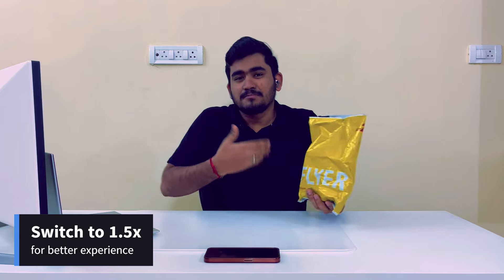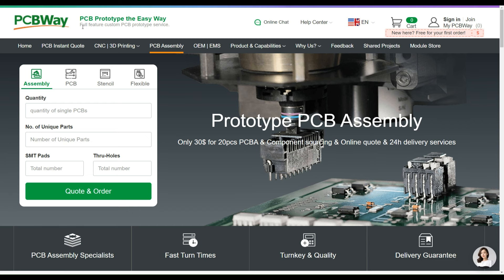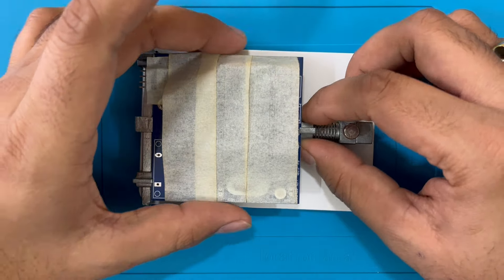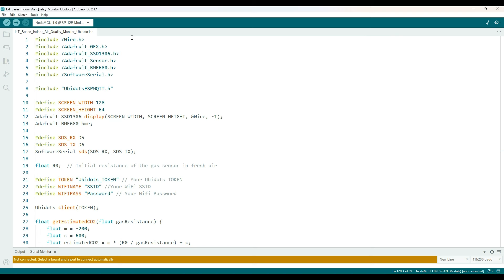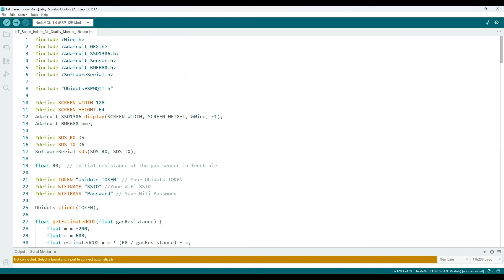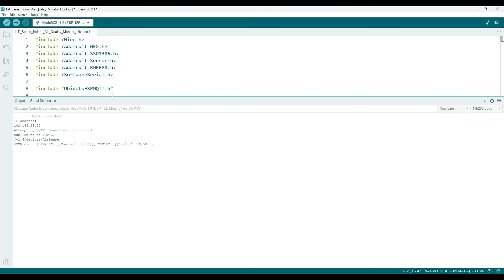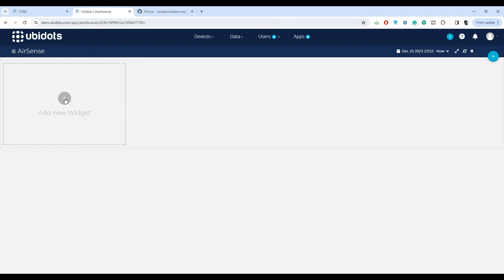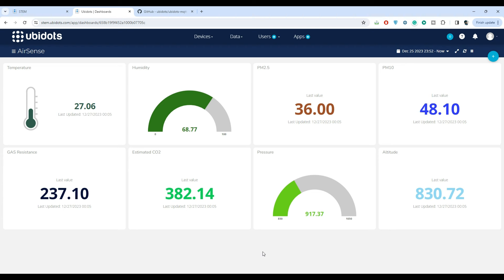How to make Iot Air Quality Monitor: Airsense Part 2 - A Step-by-step Guide!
Welcome back to electronicsInnovation.com! In this latest episode, we've got an exciting unboxing and assembly project. Join us as we unravel the contents of a package sent by PCBWay, and watch as we turn these high-quality PCBs into a fully functional Airsense device - an IoT-Based Air Quality Monitoring System. This a 2nd part of Airsense project , you can find the part1

The professionalism and precision in the PCB manufacturing are evident as we unbox and examine the bare PCB. We extend our gratitude to PCBWay.com for supporting creators worldwide. including Prototype PCB Assembly, for just 30 dollars for up to 20 pieces, which includes both PCBA and component sourcing. 🎉🔧

The final result will a compact and efficiently designed Airsense hardware, ready for action. But the journey doesn't end there - we delve into programming the Airsense project. Follow along as we guide you through the code modifications needed to add IoT capabilities, connecting the Airsense to Ubidots for real-time data transmission.

Explore the Ubidots platform with us as we upload the code to the ESP8266, witness the connection process, and visualize the live data updates on the Ubidots dashboard. Learn how to create your own dashboard to monitor temperature, humidity, PM2.5, PM10, gas resistance, estimated CO2, pressure, and altitude in real-time.

🛠️ Components Needed:
- ESP8266 Module
- BME680 Sensor
- SDS011 Sensor (PM Sensor)
- 0.96” OLED Display
- PCB

👇 Chapters:
00:00 - Introduction
00:30 - Unboxing
01:07  - PCB Review
01:38 - PCBWAY Thanks Note
02:08 - PCB Assembly
04:32 - Airsense Hardware
04:58 - Airsense code - IoT Capabilities
05:40 - Ubidots
07:25 - Airsense programming
08:36  - Airsense on Ubidots
08:36  - Data visualization on Ubidots